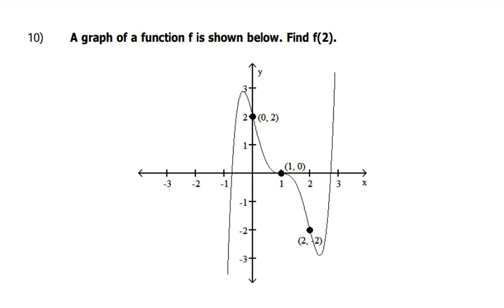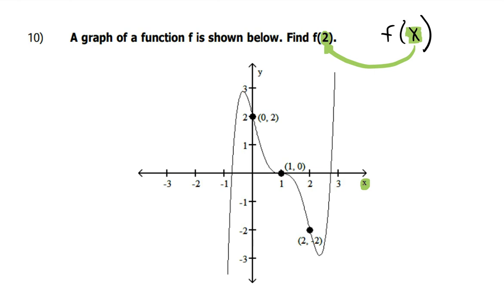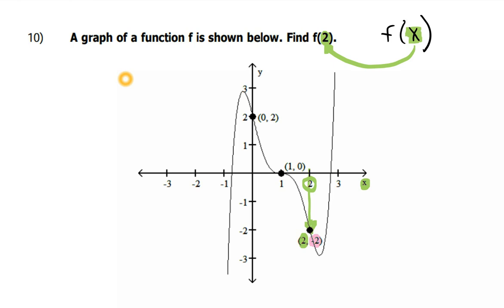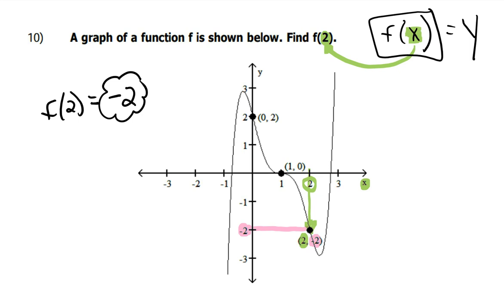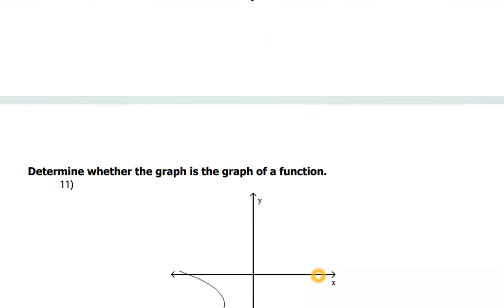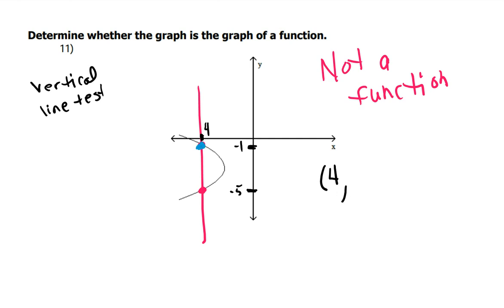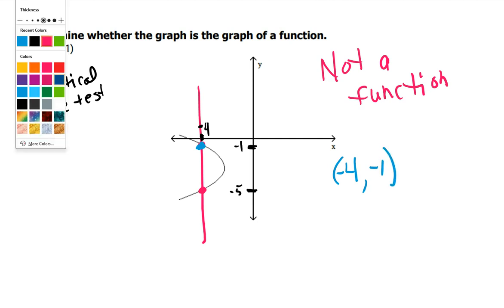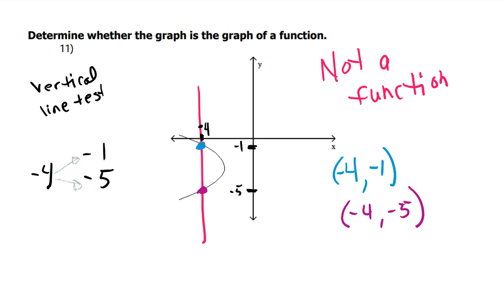M125 – Review for Exam I - #10 & 11